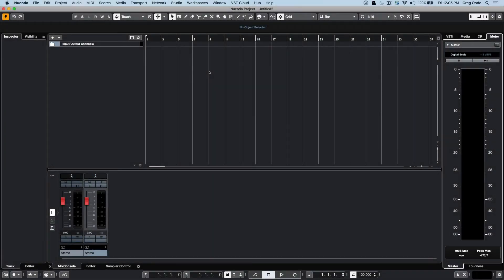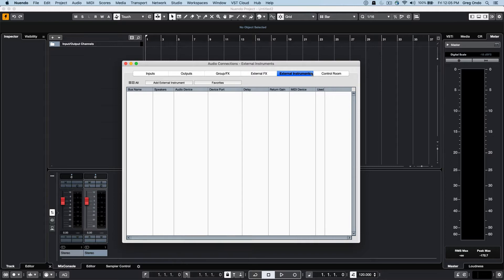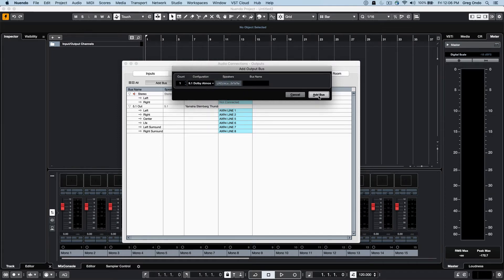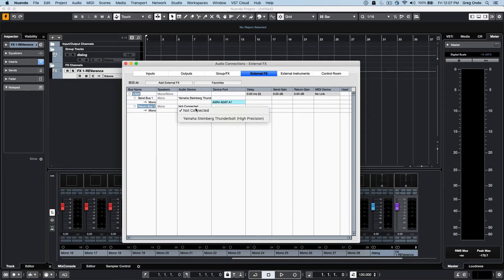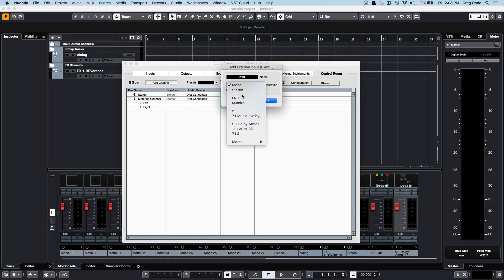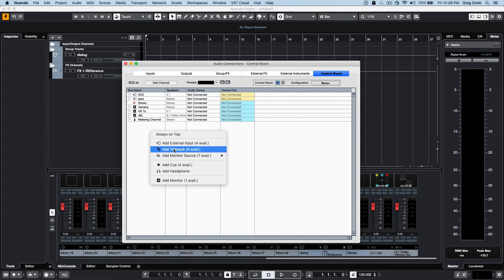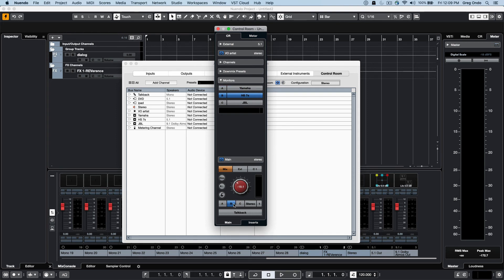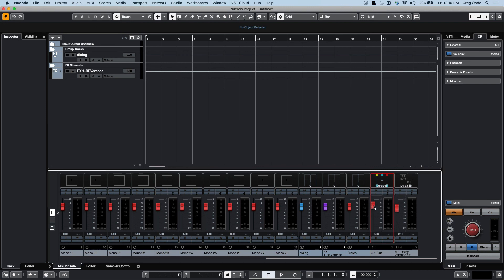Nuendo 10.3 Master Class: - 1 Studio Setup and Audio Connections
Nuendo 10.3 Master Class: 1. Studio Setup and Audio Connections by Greg Ondo